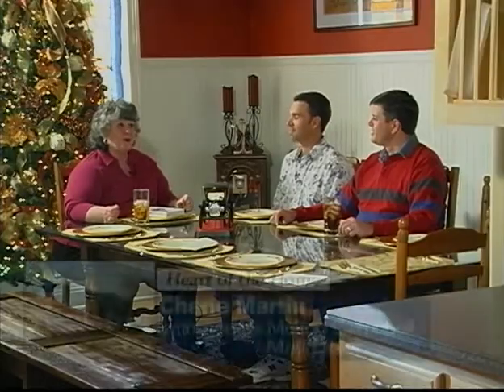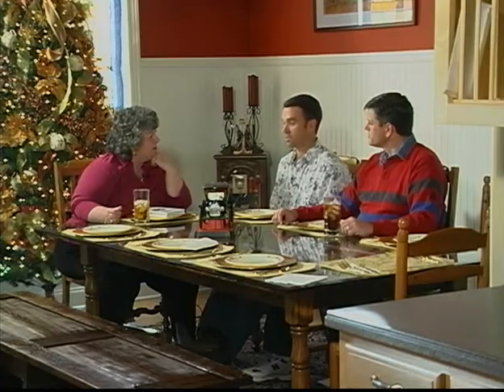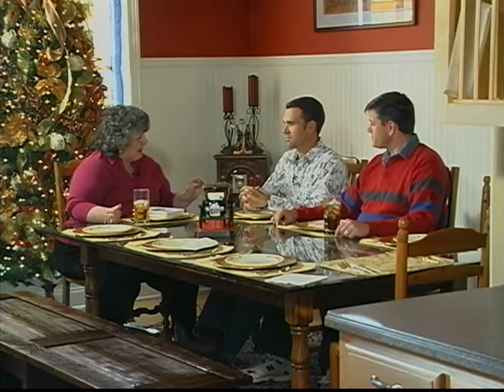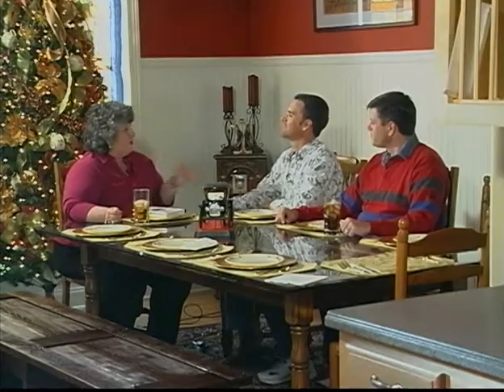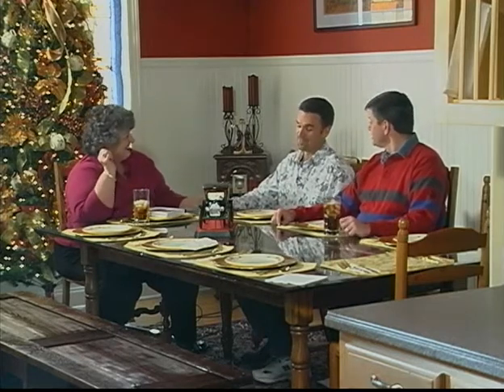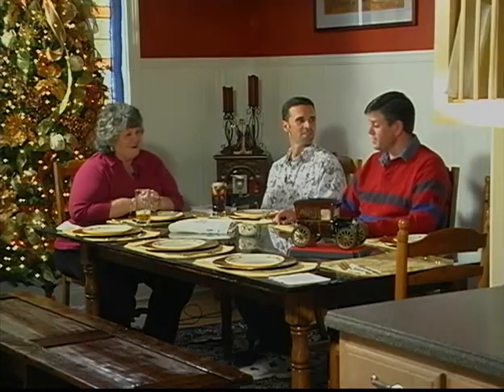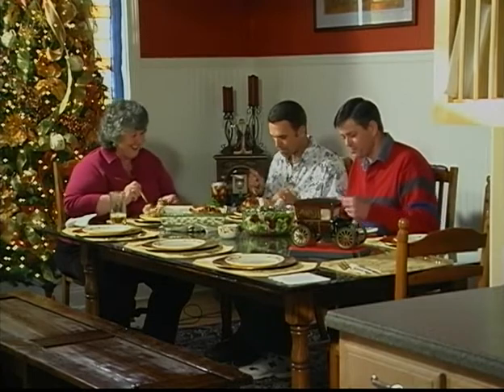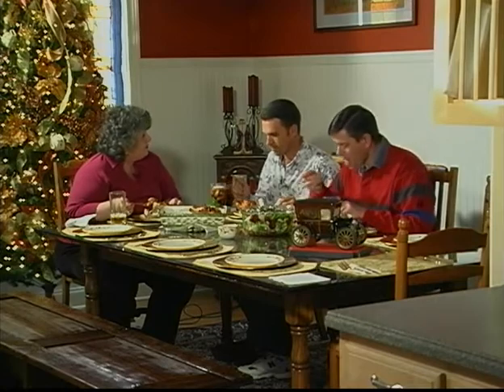Deep Fried Valentine Stuffed Chicken with Melton Campbell and Matt Dibler - Heart of the Home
Air: WATC-TV 57 Atlanta & WGGS-TV 16 Greenville
Host and Creator: Cherie Martin
Director and Editor: Fred Windham
Production and Photography: Victoria Taylor
Special Assistant: Kayla Dobbs
Prep and Design: Kathy Mullins, Angela Burgess, Lucy Van Doran